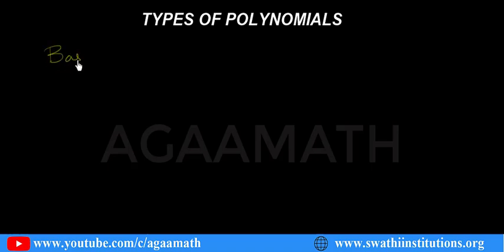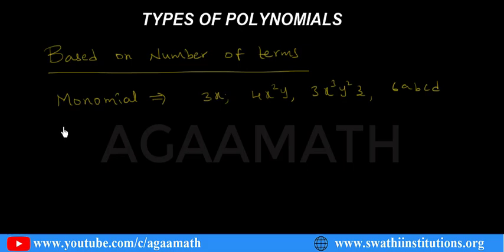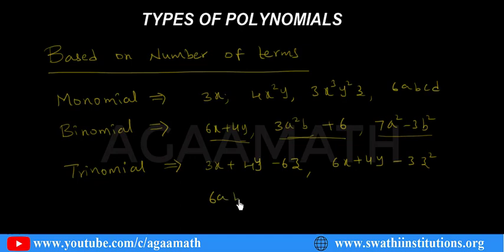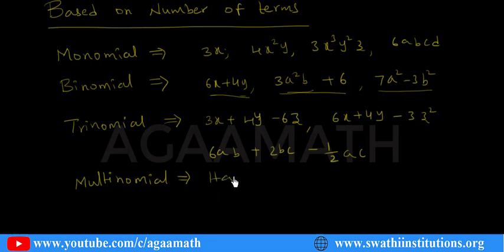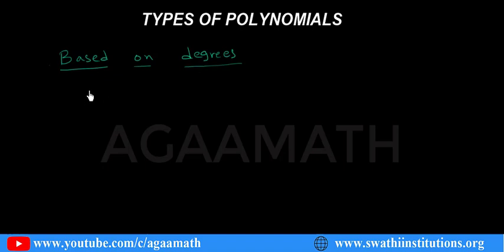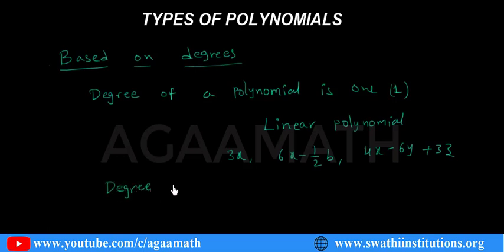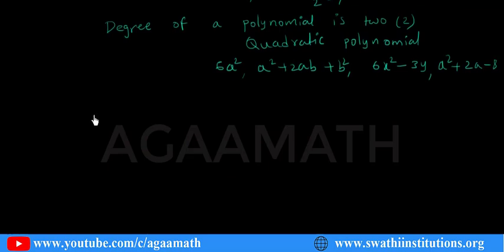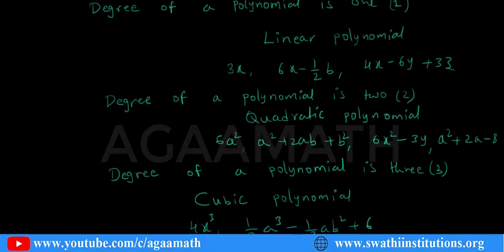Know about the types of polynomials